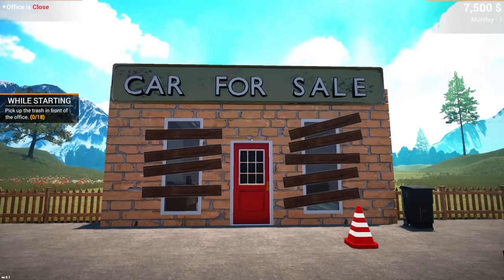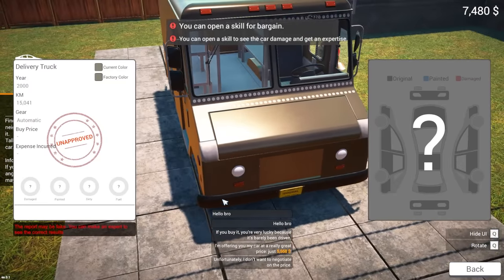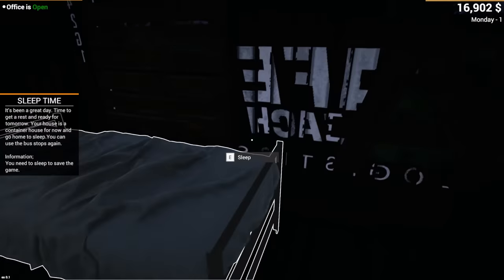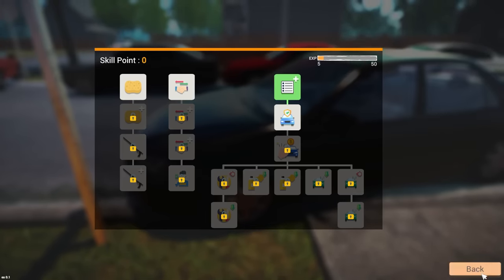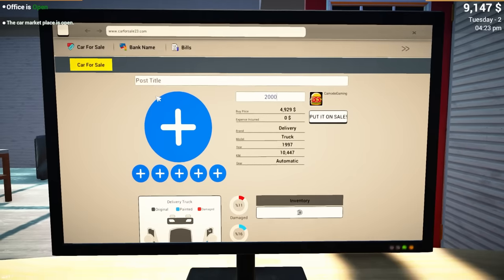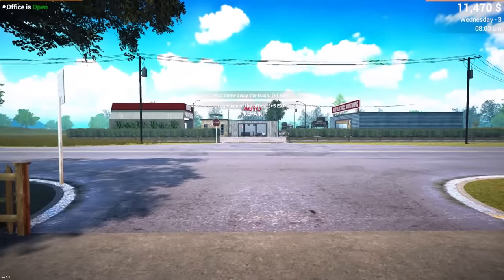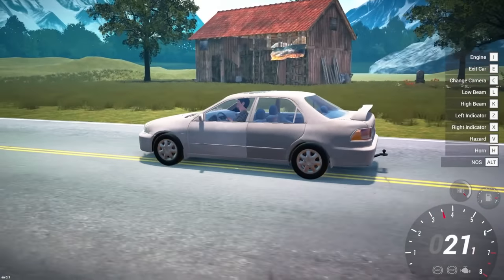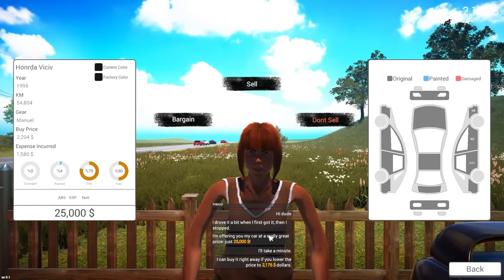Selling TERRIBLE Cars to SCAM People in Car For Sale Simulator 2023!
Selling TERRIBLE Cars to SCAM People in Car For Sale Simulator 2023! Today we are checking out this new car dealership tycoon game on steam.